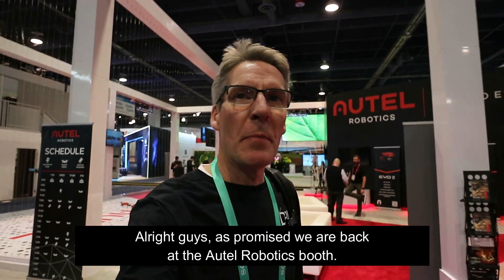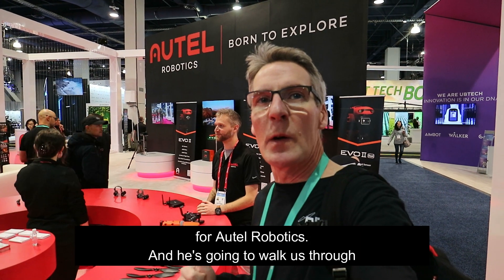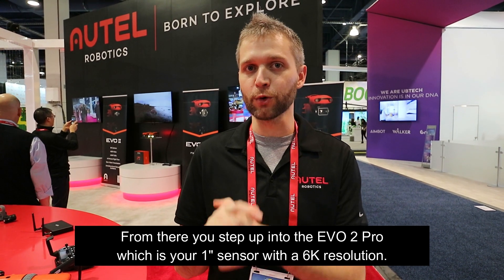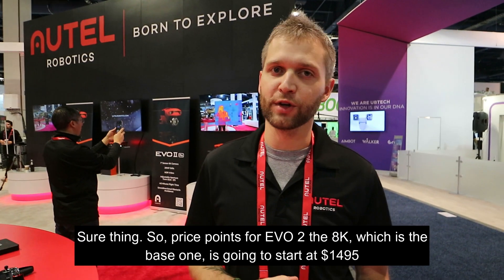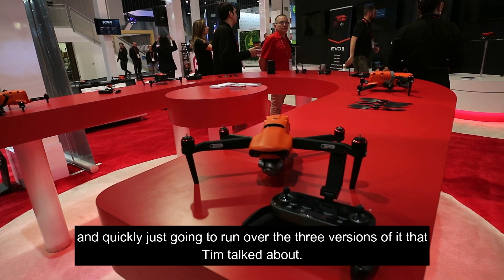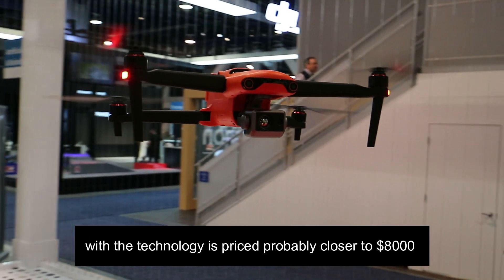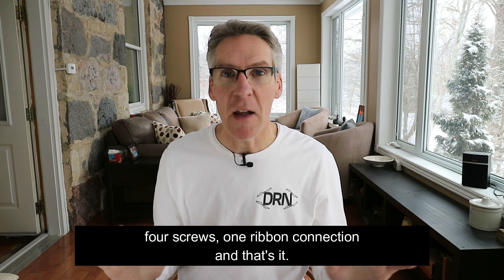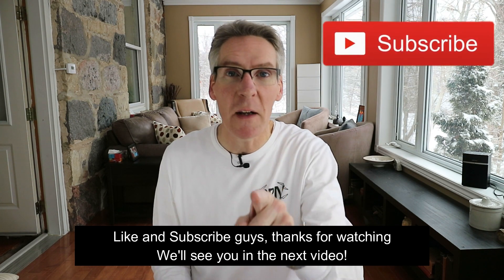FIRST LOOK at CES2020 - Autel EVO 2 Full Interview 8K Drone Swappable Gimbals! 8K 6K FLIR!ces2020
Autel Robotics stole the show at CES2020 in Las Vegas last week with the announcement of the Autel EVO 2 drone.
The first 8K folding drone with interchangeable gimbals.
Available in 3 verions:
EVO 2 Base:
- $1495
- 8K video
- 1/2" sensor
- 120Mbs write speed
- 48 MP stills
- 40 minute flight time, 35 minute hover
EVO 2 Pro:
- $1795
- 6K video
- 1" sensor
-120 Mbs write speed
- 20 MP stills
- 40 minute flight time, 35 minute hover
EVO 2 DUAL:
- approx $8000
-8K video (1/2" sensor)
- Thermal FLIR sensor
- 120 Mbs write speed
- 48 MP stills
- 40 minute flight time, 35 minute hover
- ITAR restrictions
Thanks to Tim and the team at Autel Robotics for hosting me, looking forward to seeing all of the features and accessories for the Autel Evo 2 as they are released!

Where to buy Autel Evo 2:
B&H Photo .

Our Gear:
Canon EOS M3
Joby GorillaPod
Mavic 2 Pro
Mavic Air
Mavic Mini
Osmo Pocket
Osmo Action
RODE SmartLav+